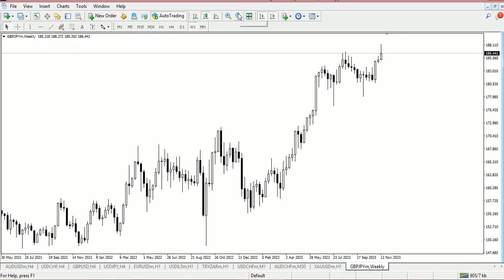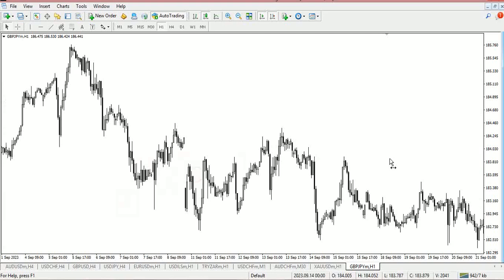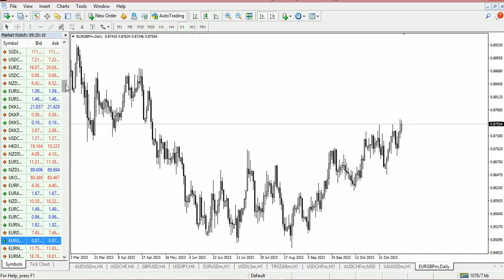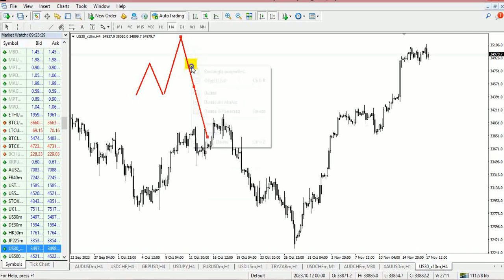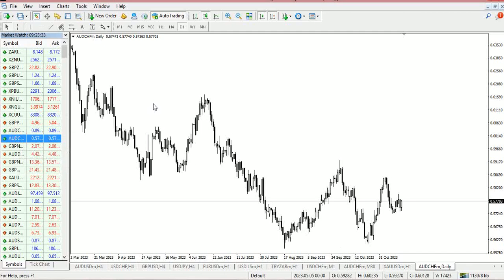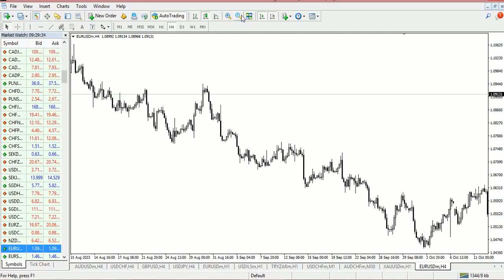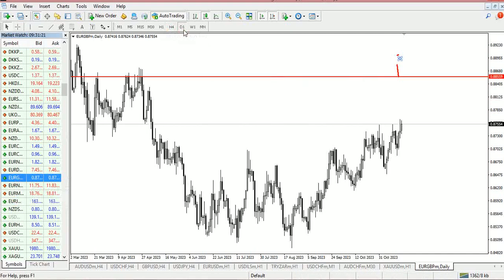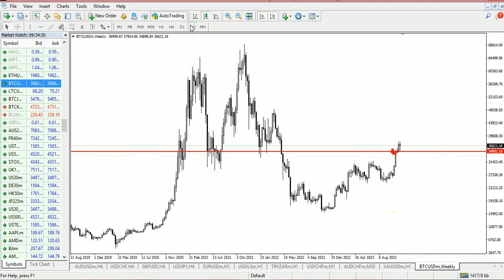POwerful QML | DBD SUPPLY ZONE | RBR DEMAND ZONE PRICE ACTION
Are you ready to become a forex world changer? Then join Ayanda sokhela as he teaches you everything you need to know to become a successful trader. From understanding forex psychology to managing your emotions while trading, this video will give you the tools you need to take your trading skills to the next level. And if you're interested in getting funded by a prop firm, Ayanda can help you achieve that goal too. So, are you ready to take your forex trading to the next level? Let's do